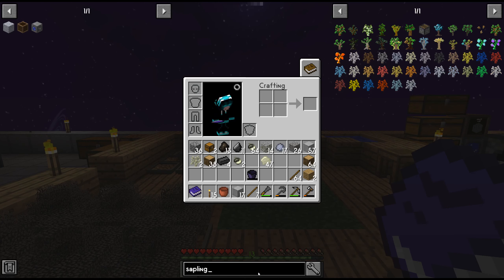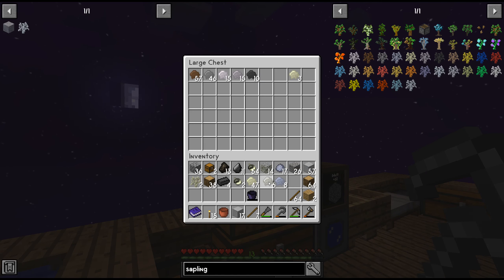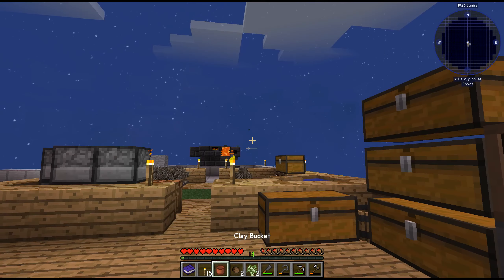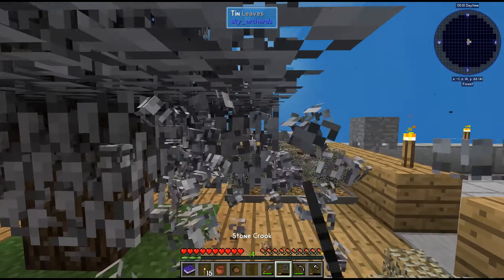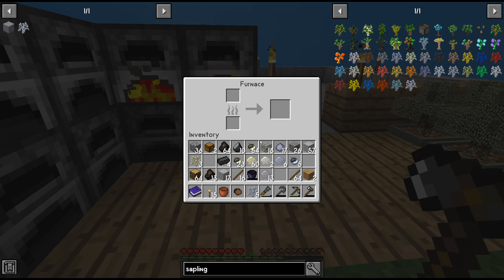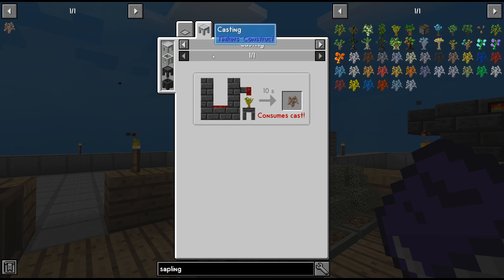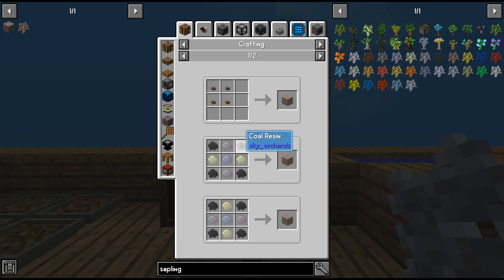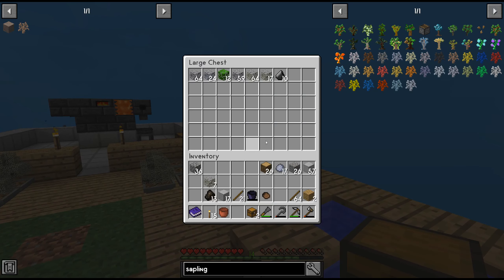Part 10 Tin Sapling SkyFactory 4 2022